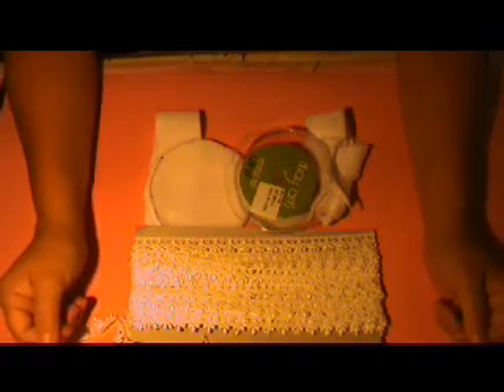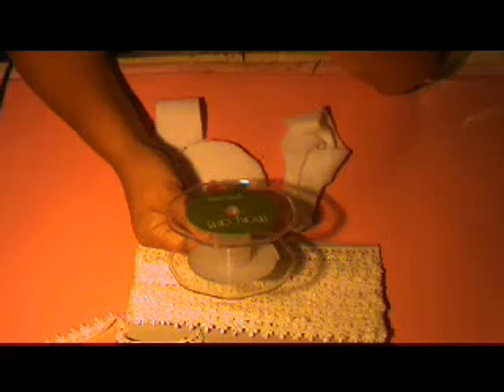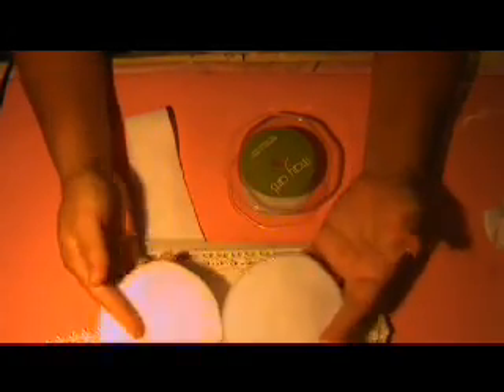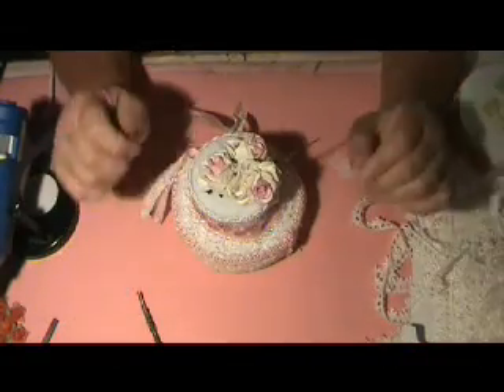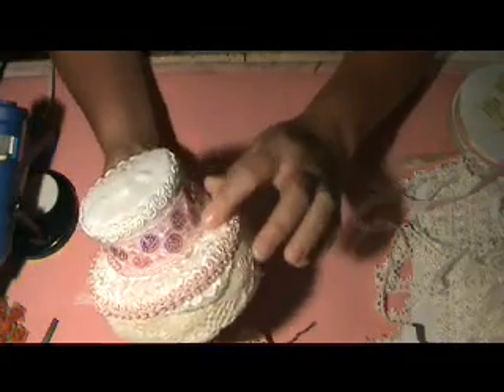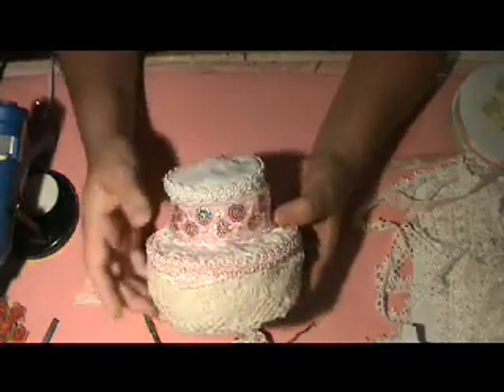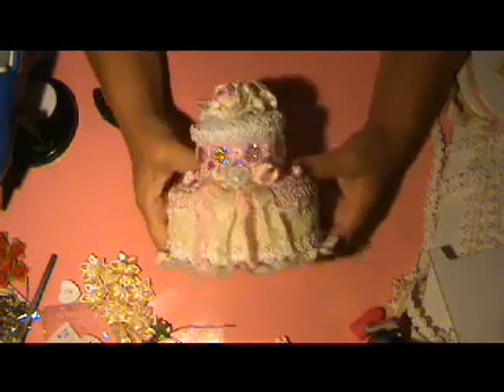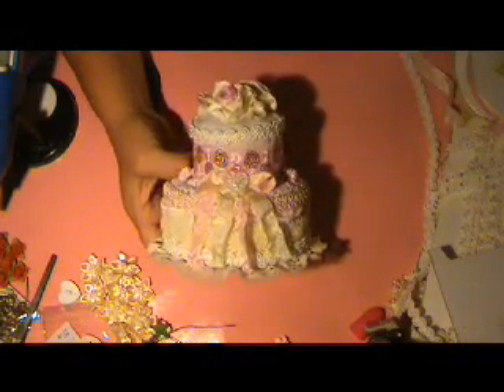TRASH TO TREASURE RIBBON SPOOLS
IN THIS VIDEO, I CREATE A SURPRISE PROJECT WITH TWO RIBBON SPOOLS. HOPE YOU LIKE IT.